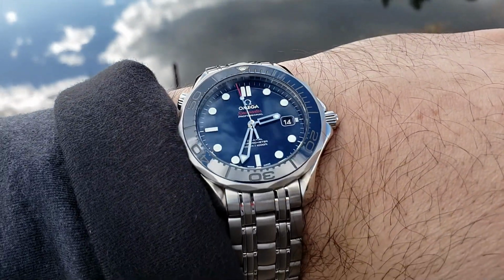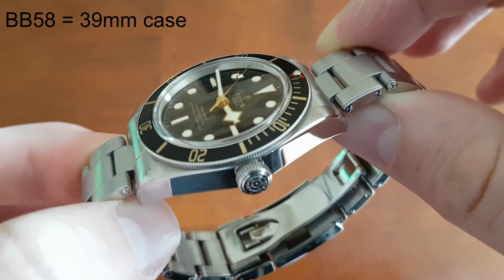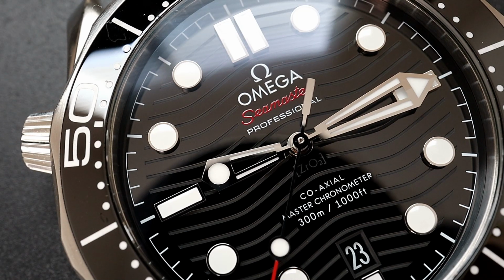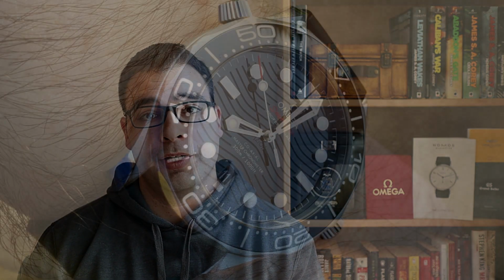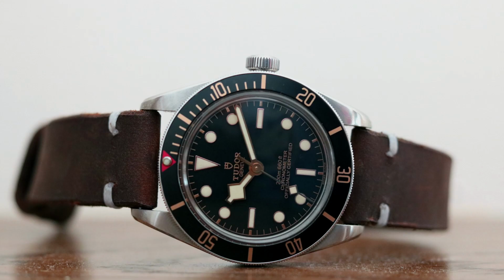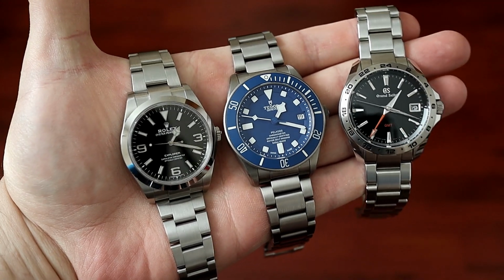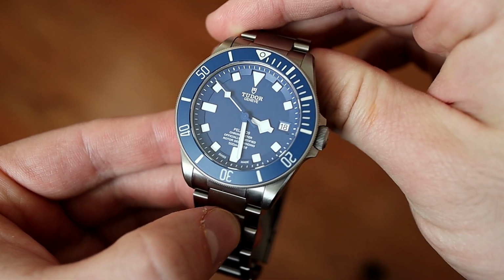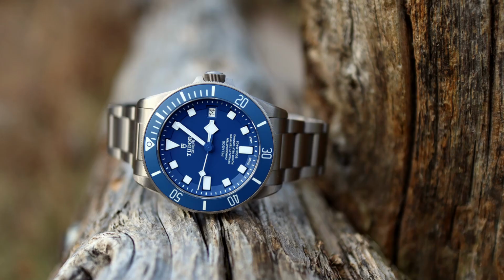TUDOR Pelagos/BB58 vs OMEGA Seamaster: Which is the Better Flagship Dive Watch?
In the past year, I've owned 2 Omega Seamasters, as well as the Tudor Black Bay 58 and Pelagos. They are great divers, so I wanted to share my story on acquiring these find timepieces, and provide my take on which one would be the better choice in your collection.